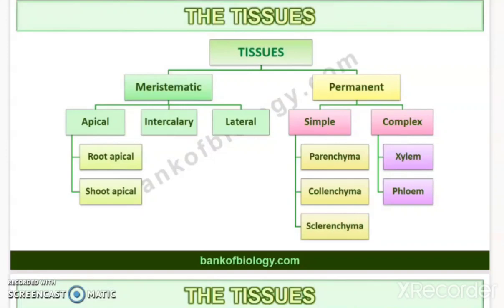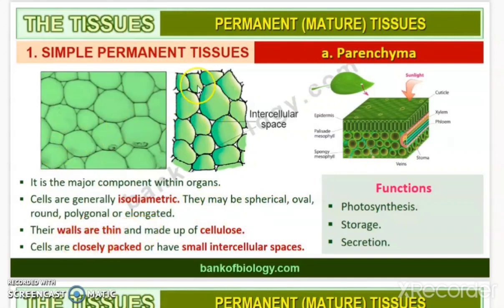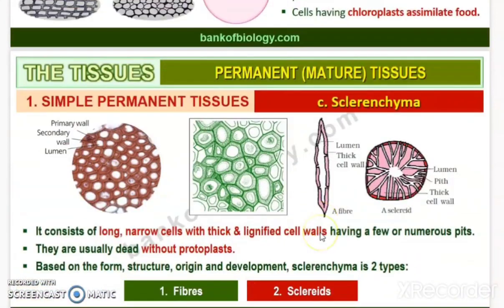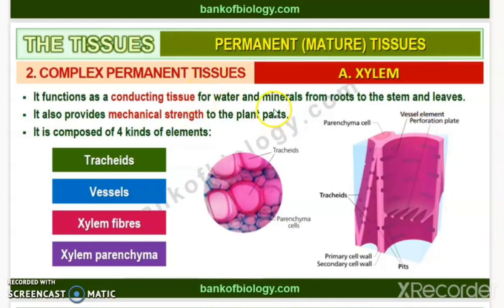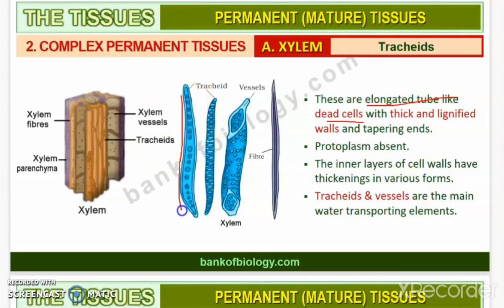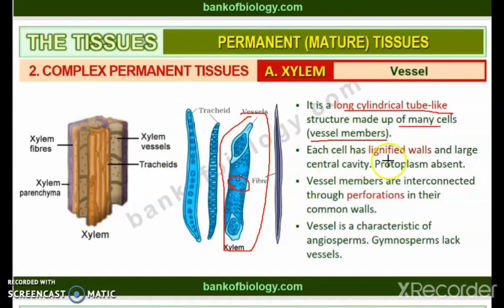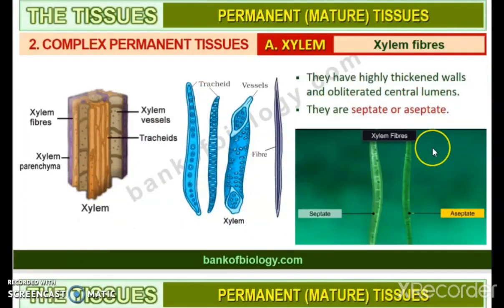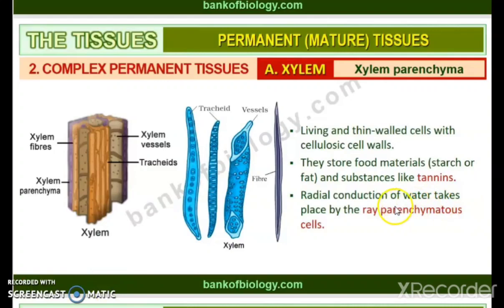6th July 11th 1